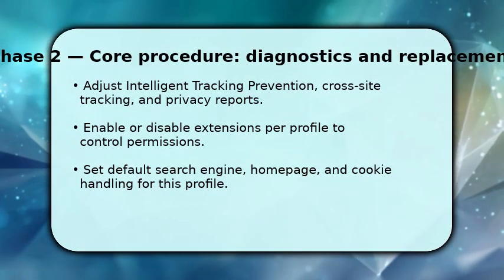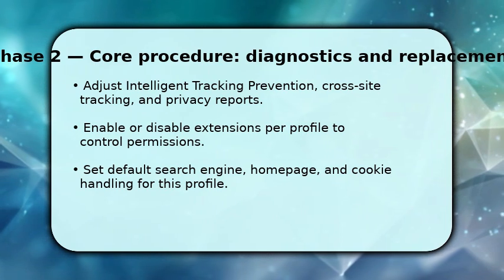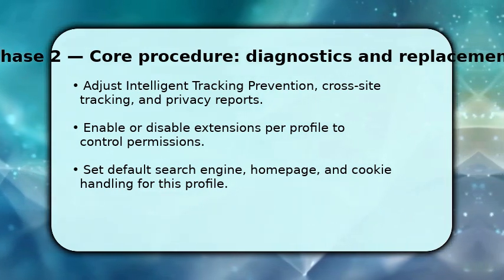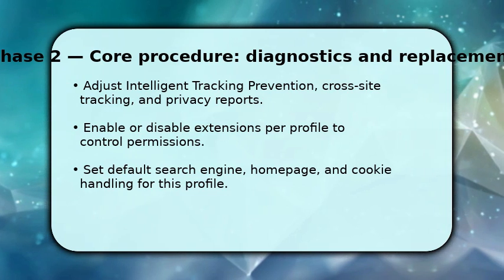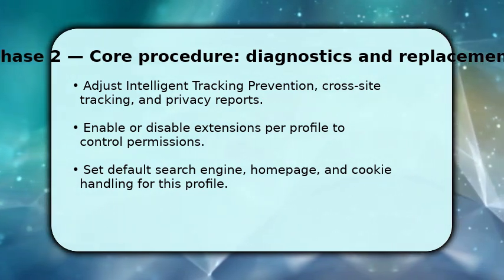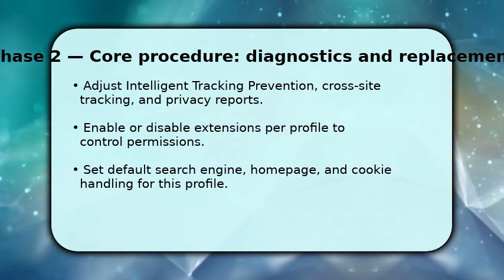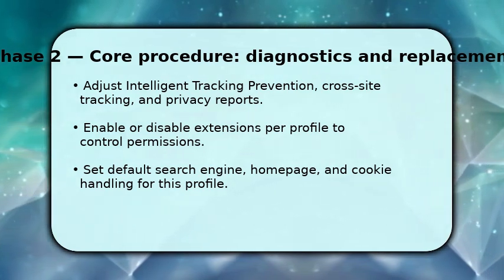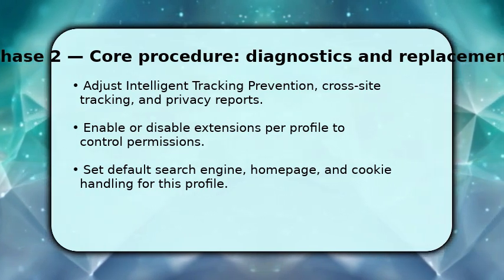How to Use Profiles in Safari (updated)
How to Use Profiles in Safari (updated) | 🔒 Surfshark VPN Deal — Stay private and secure. $1.99/mo + 3 Months Free ▸

Discover the ins and outs of using profiles in Safari, including tips for managing multiple accounts seamlessly. Learn shortcut keys to enhance your browsing experience on macOS.

Safari, profiles, macOS, account management, shortcut keys, browsing efficiency, iOS compatibility, profile switching, user interface customization, security settings in Safari, multitasking with profiles